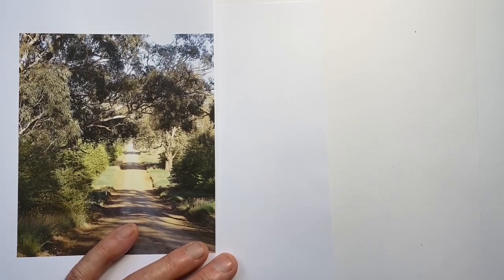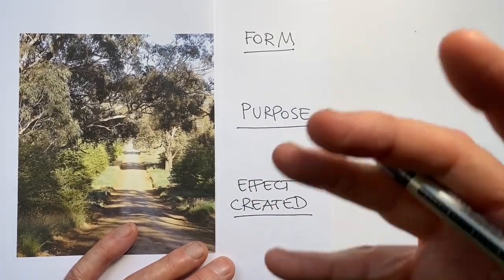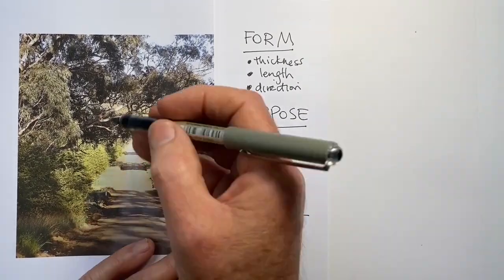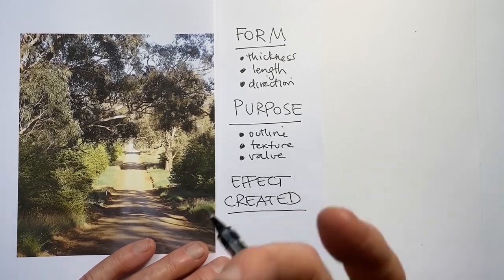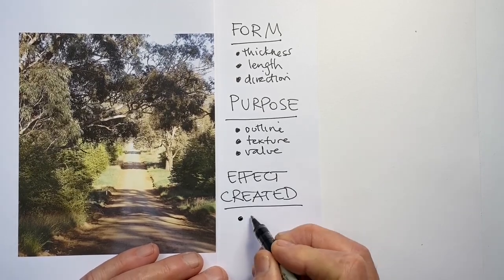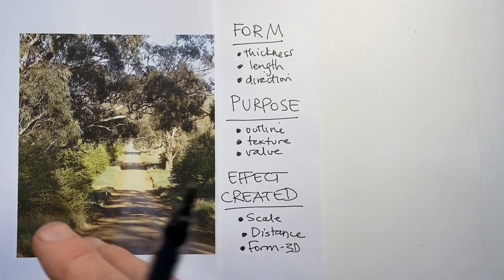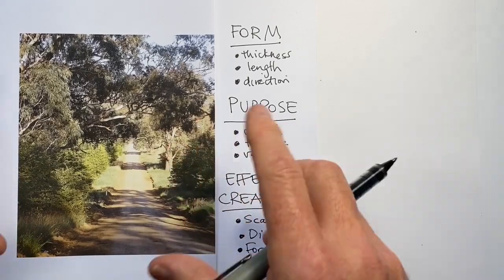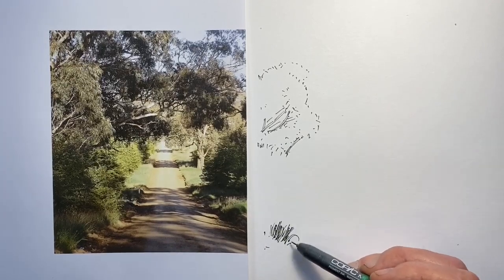Do Your Marks Undermine Your Drawings?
Marks are the words of our drawings, they are the means to create the story we want to tell.  Do we use enough to give our drawing a chance?  Don't miss the 9 different considerations for our marks in this video, and then watch them all used in this challenging scene.  If you want, you can use the reference from the channel Community Page and draw it as well.